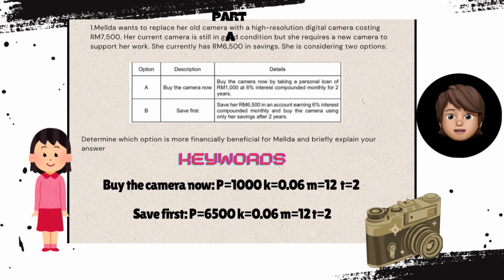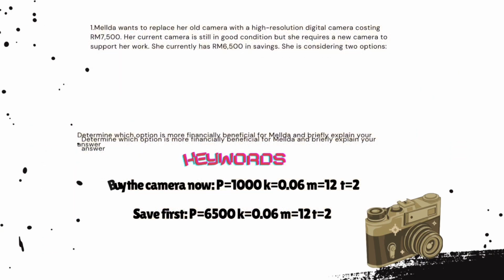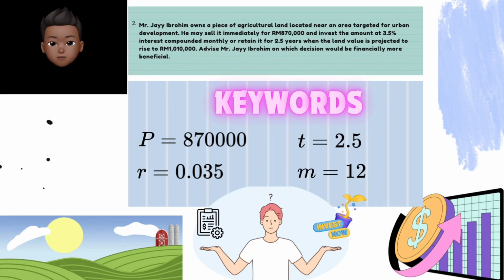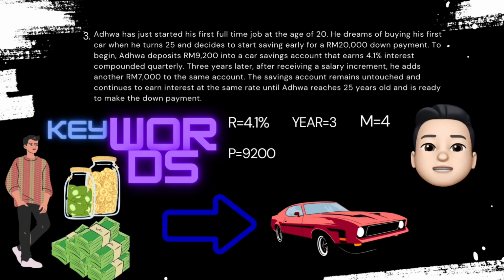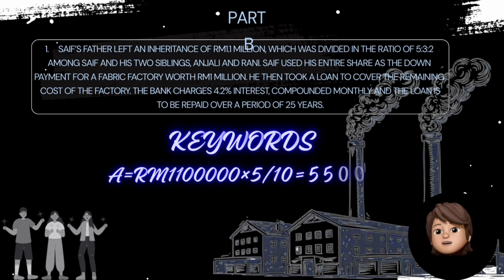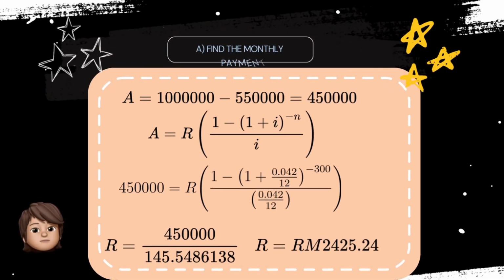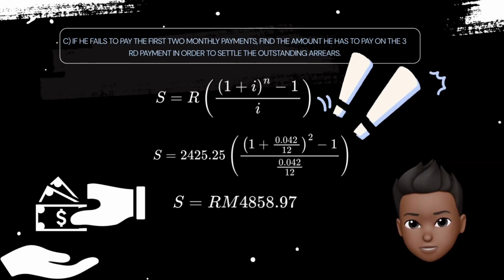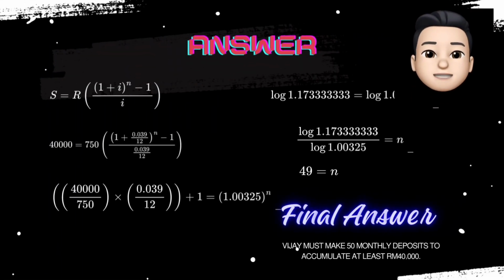VBM-236_MIC1101C_ADAM DANIAL BIN RIZUWAN